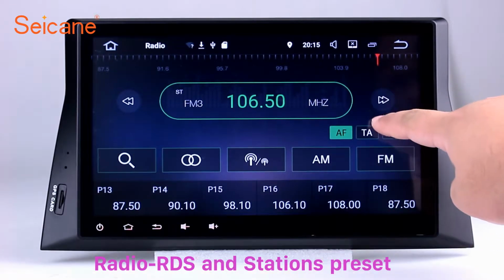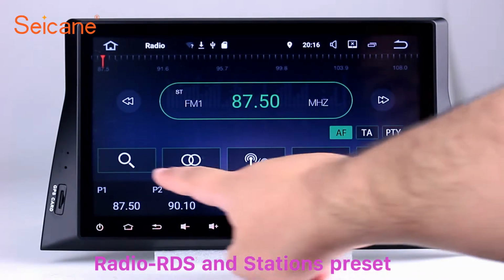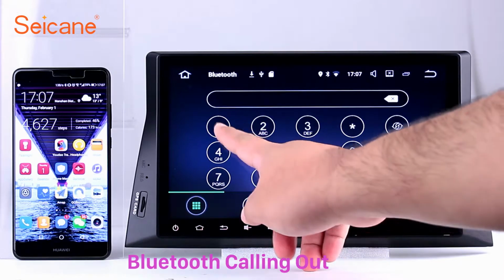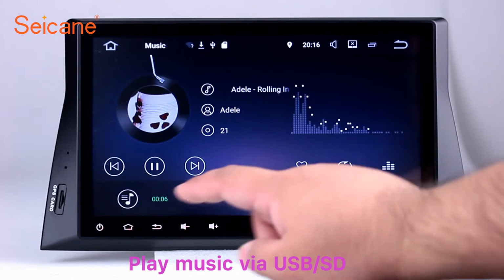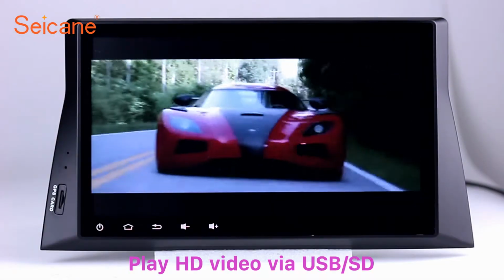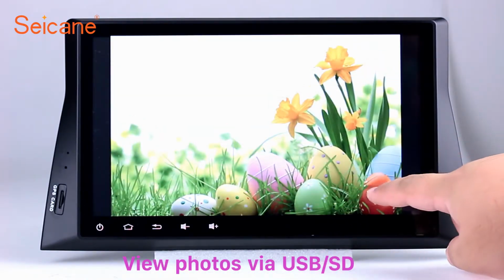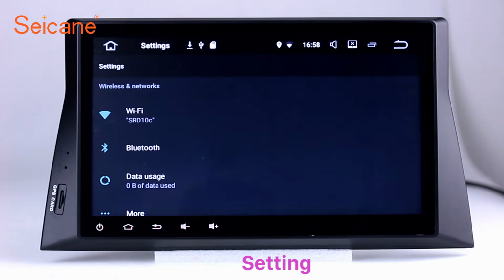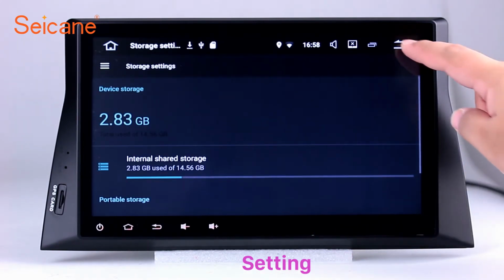OEM 2008-2012 HONDA ACCORD 8 GPS Navigation Radio Support CD DVD Player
Hot selling OEM 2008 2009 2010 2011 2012 HONDA ACCORD 8 GPS Navigation Radio Support CD DVD Player.